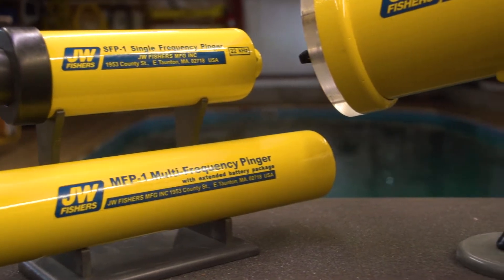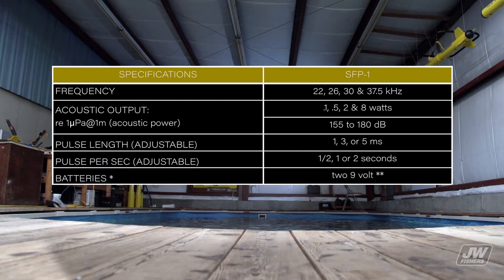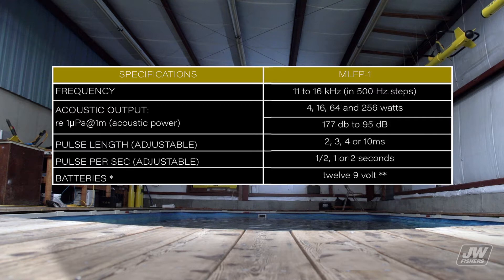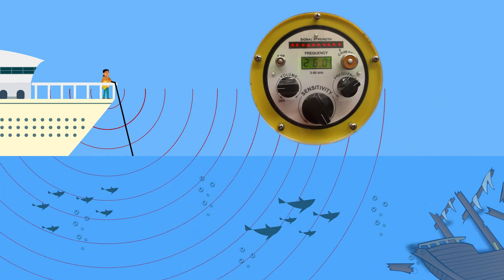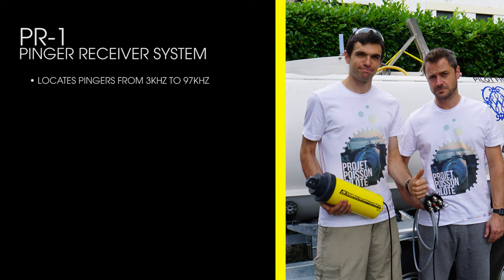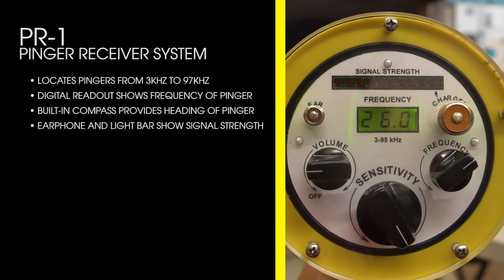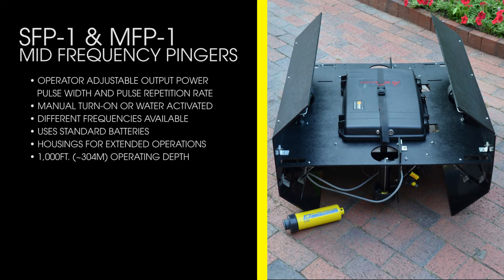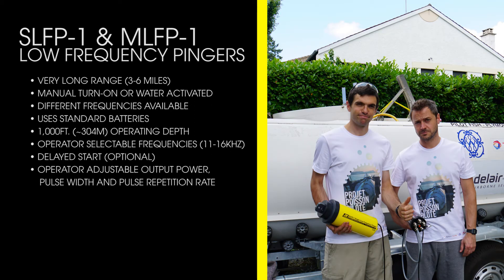JWFishers PR-1 Pinger Receiver System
The PR-1 is an highly advanced pinger receiver that will quickly locate any pinger operating from 3 - 97 kHz. It can be operated as a diver-held receiver or, with the optional connector and boat deployment kit, can be deployed from a boat.